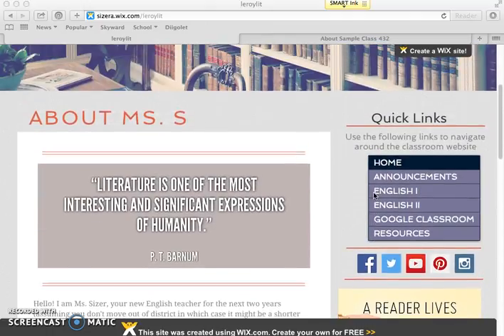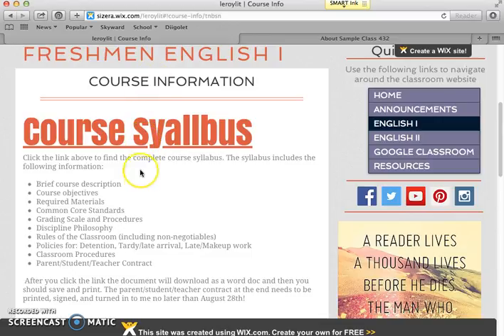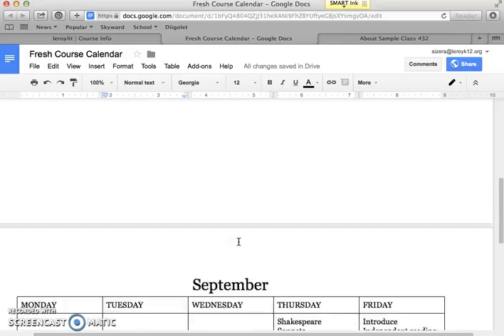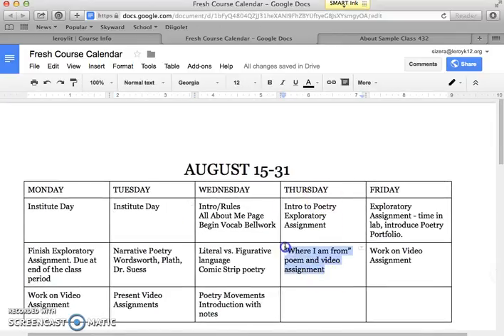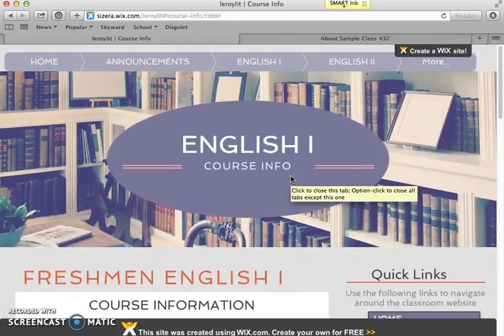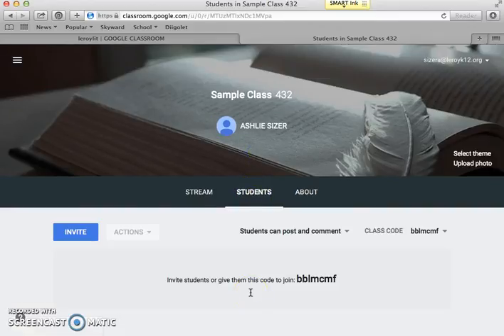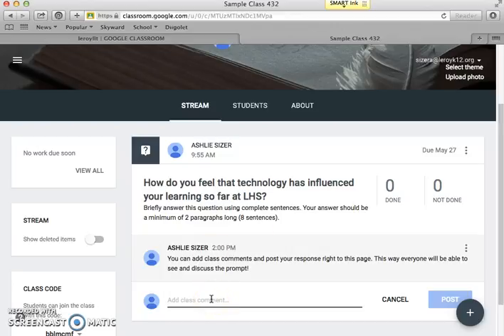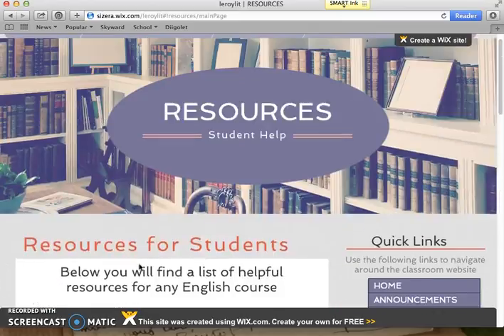Website Intro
This video gives a tutorial on how to utilize our classroom website.